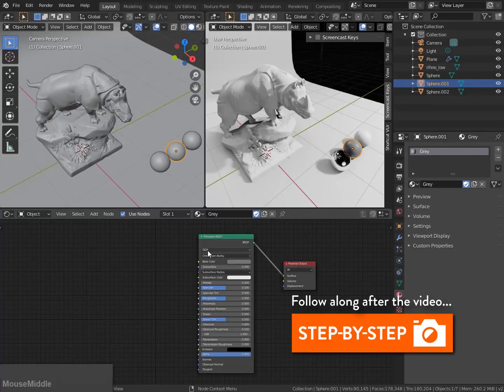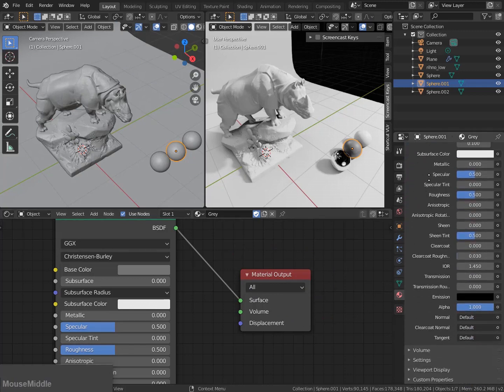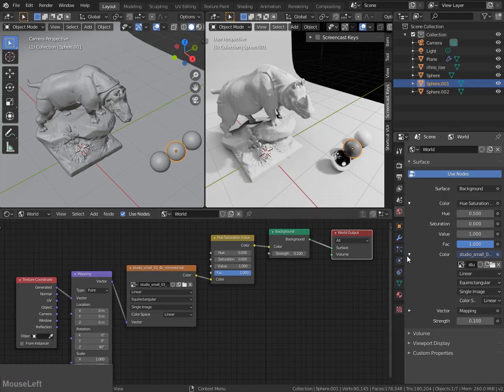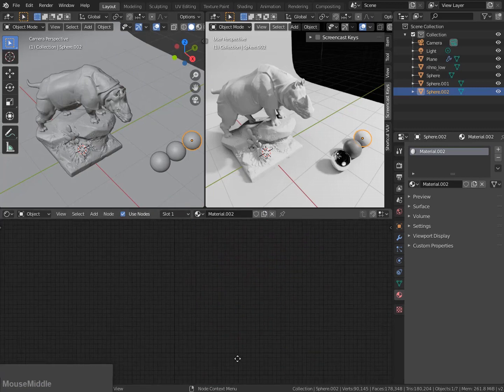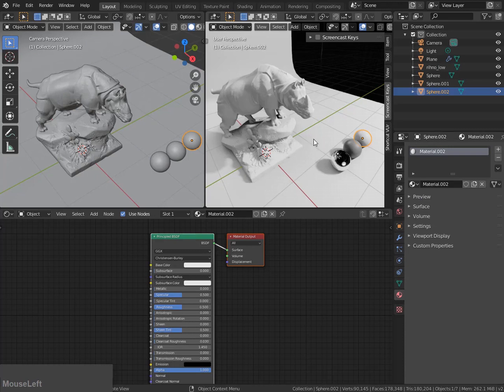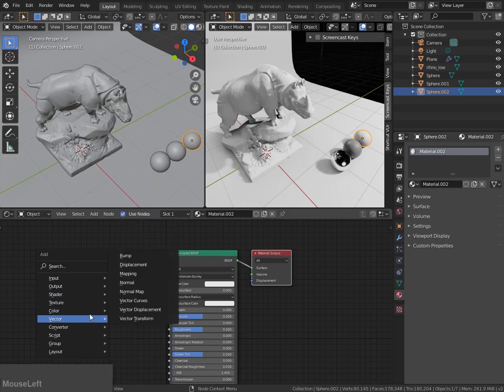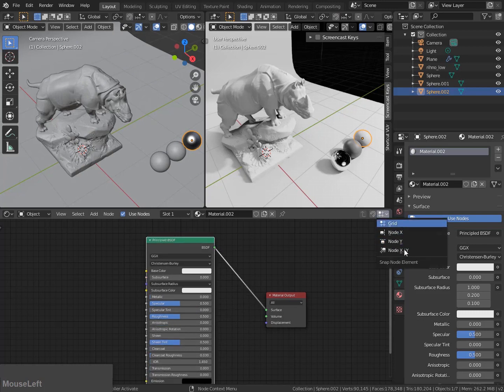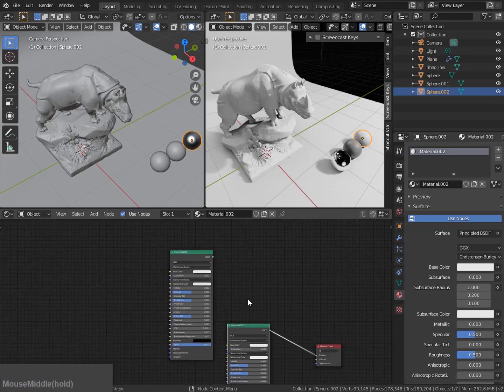12 Shader Editor